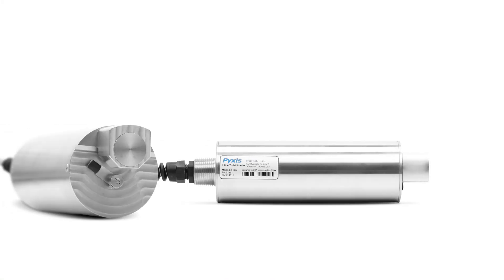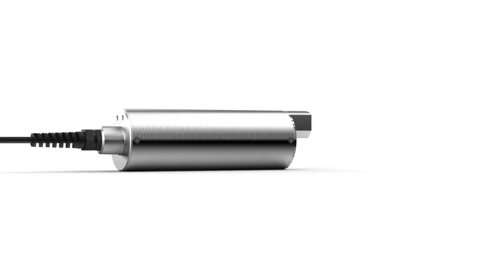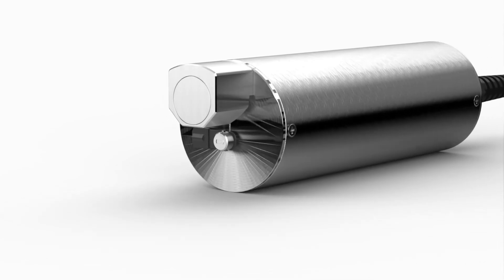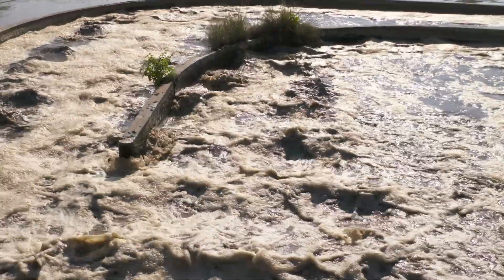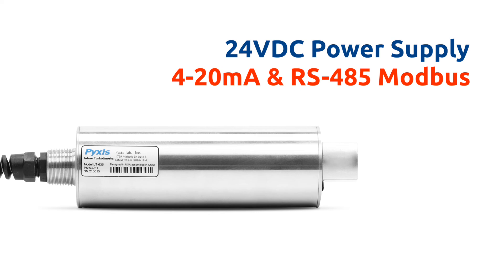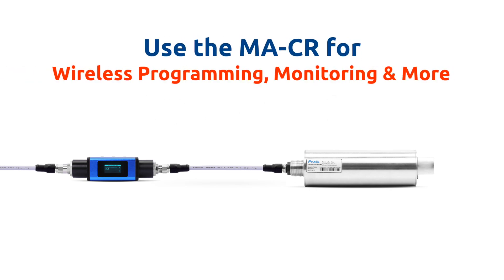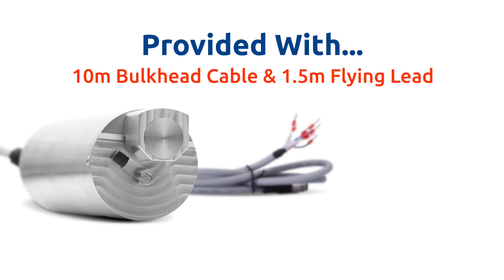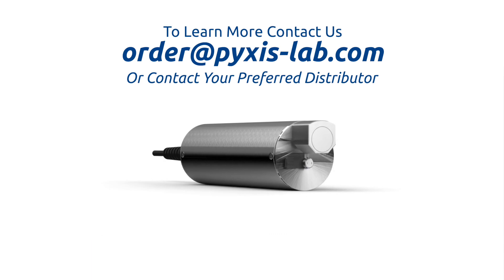Introducing the LT-635 Self-Wiping Suspended Solids Sensor | Pyxis Lab®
We are proud to launch our latest innovation, the LT-635 submersible, waterproof, self-cleaning sensor that determines the concentration of suspended solids.

This industrial suspended solids sensor measures the attenuation of an infrared light source through the sample media to produce a total suspended solids value at a range of 0.00–30,000 milligrams per liter with a resolution as low as 100mg/L for up to 1 year without calibration.

The LT-635 offers an automated and replaceable wiper arm assembly integrated into the sensor head for user programmed sensor cleaning timed events, making the sensor virtually maintenance free and capable of preventing deviations caused by air bubbles and sludge particulate.

The accuracy & self-cleaning capability make the LT-635 the ideal suspended solids sensor for wastewater applications including:

- Clarifier/Thickener Sludge Bed Depth Detection
- Activated Aerobic or Anoxic Suspended Solids Measurement
- Raw water influent suspended solids measurement

The LT-635 can be powered via 24VDC power supply & offers fully integrated 4-20mA & RS-485 modbus output signals for connection to ANY Pyxis Display/Data logging terminal or OEM controller, PLC or DCS network.

The LT-635 may also be connected to our MA-CR Inline Bluetooth® display adapter for wireless programming of the sensor wiper cleaning sequence, live sensor measurement display, diagnostics, cleaning & calibration via the uPyxis® Mobile or Desktop apps.

The LT-635 is provided with a 10-meter terminated bulkhead cable & 1.5-meter flying lead cable for rapid connection and startup. The sensor may be field calibrated using gravimetric suspended solids test results of the sample at the point of application.